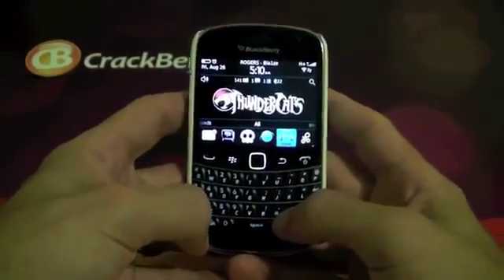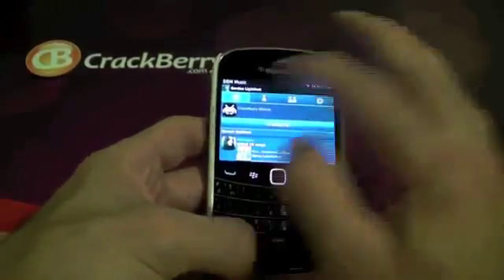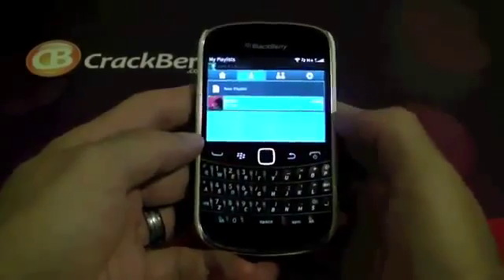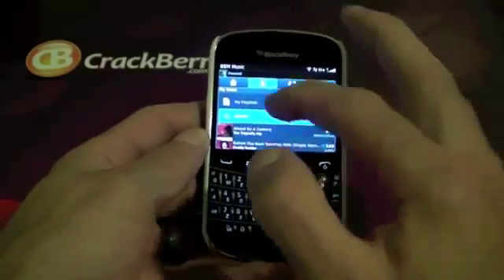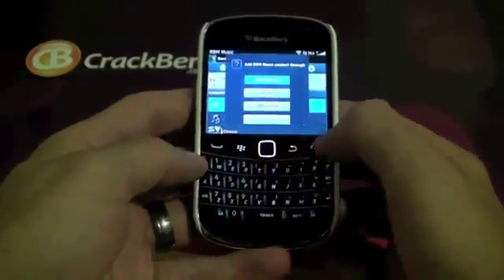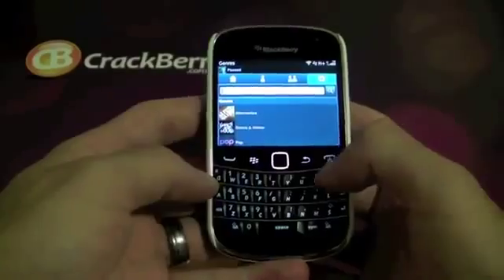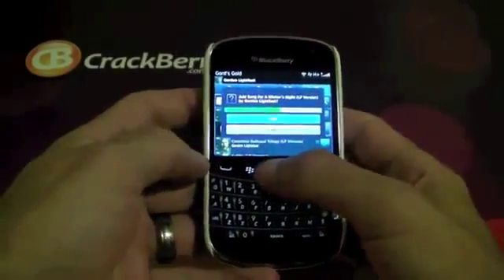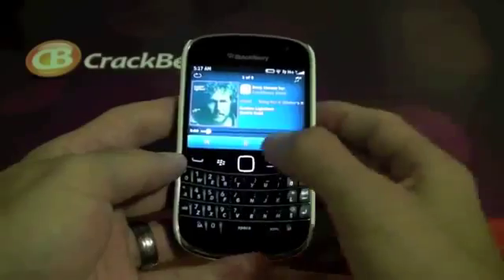A Quick Look At Bbm Music For Blackberry! 32